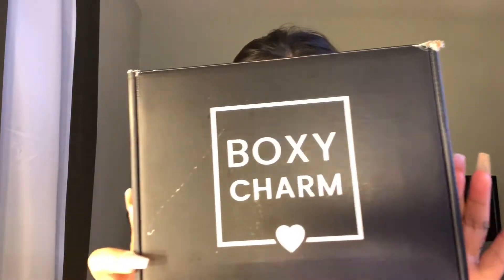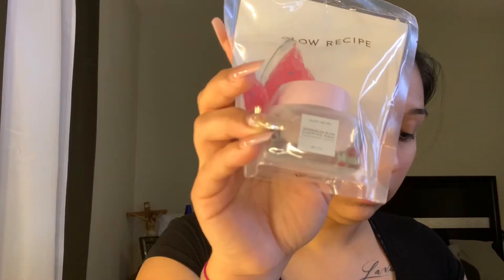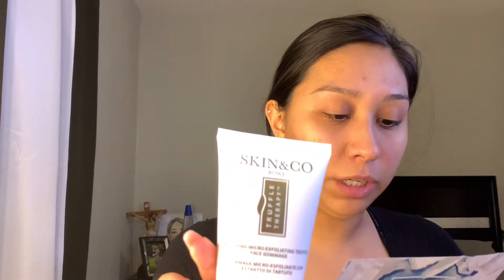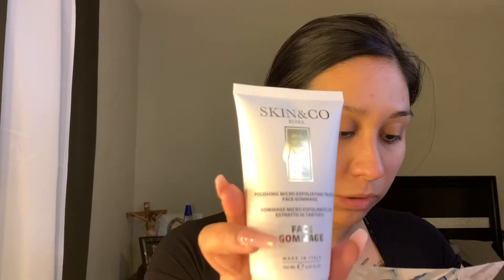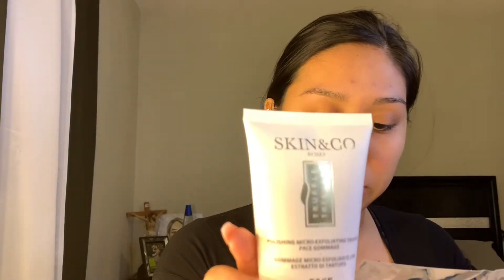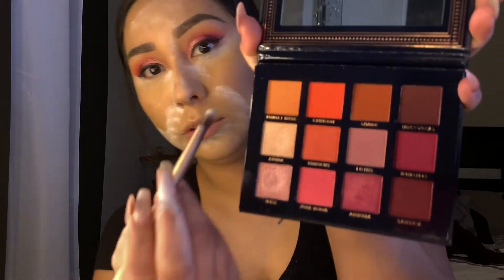January 2020 Boxycharm Unboxing + Try On| Mariaa Rodriguezz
In today’s look I’m doing a try on haul using January’s Boxycharm

PRODUCTS USED:

Pretty Vulgar Undercover Concealer Shade In Middle Ground

Ace Beaute Eyeshadow Palette Secret Dusk

Skin&Co Roma Truffle Therapy Face Gommage

Qveen Studio Matte Liquid Lip Satin Shade Thick Skin

Box is worth a total of $126.99

Music 🎶
Ikson-Reveal